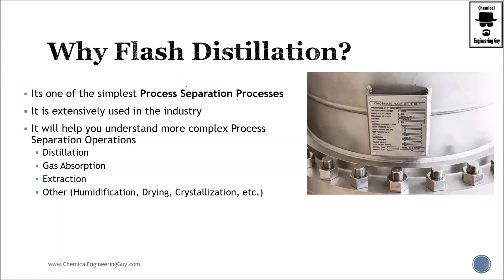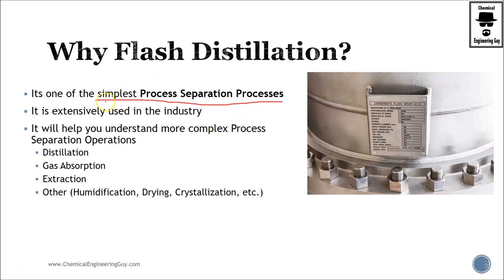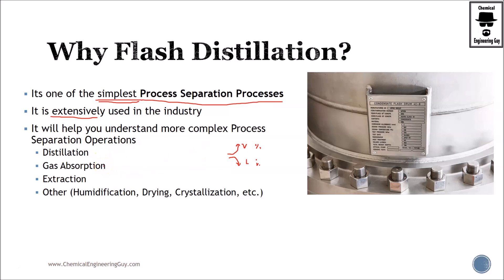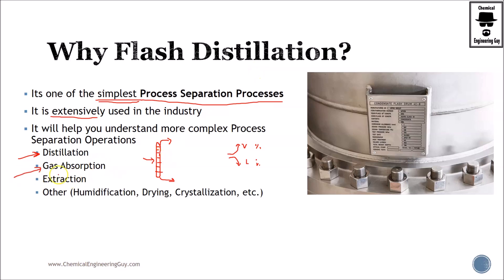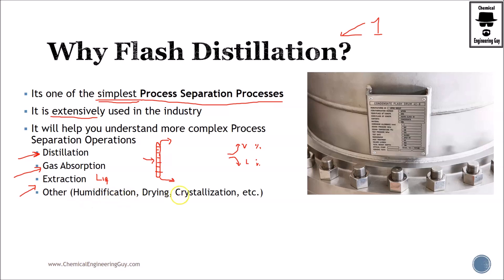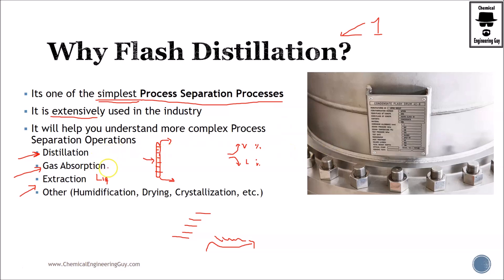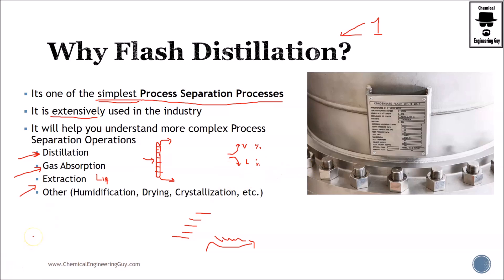Why is Flash Distillation important in Chemical & Process Engineering? (Lec 004)